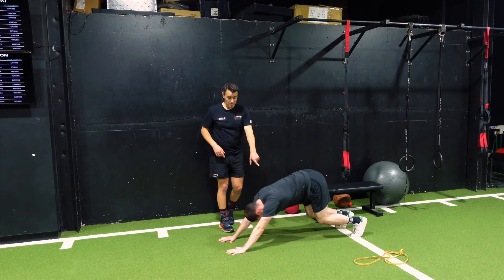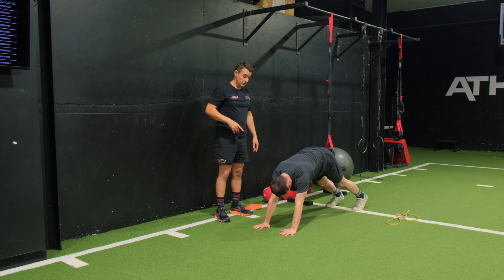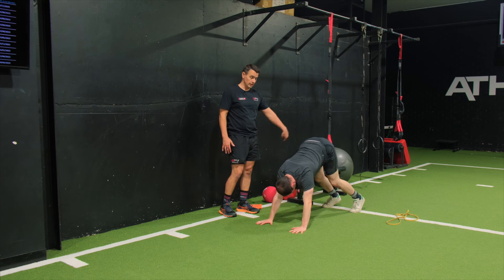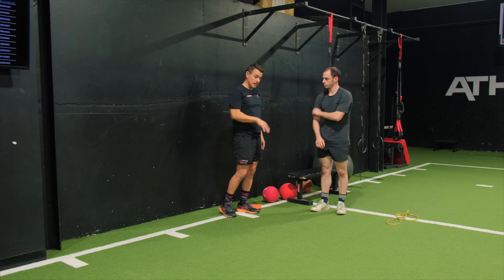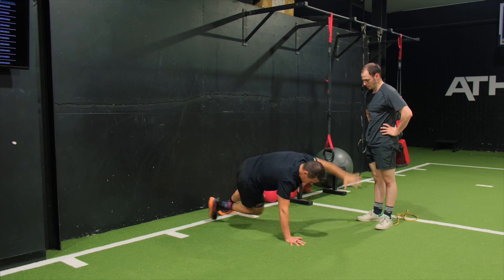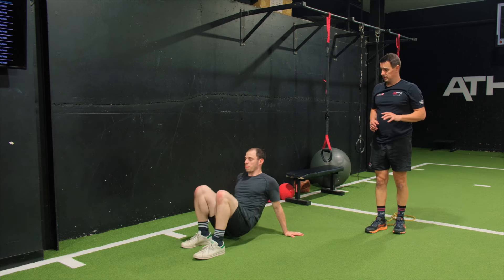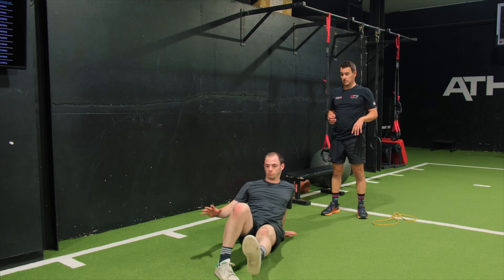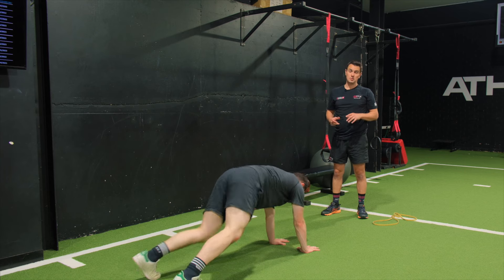Advanced Shoulder Rehab for Shoulder Instability!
Welcome to this informative segment from Hamish Macauley's 'Management of Shoulder Instability in Contact Sports' Practical on Physio Network! 🏈💪

About this Segment:
Closed-Chain exercises are super effective when rehabilitating an unstable shoulder. Hamish Macauley demonstrates multiple advanced progressions of closed-chain shoulder exercises you can apply with your contact sport athletes.

Why Choose Physio Network Practicals? 🌟
Enhance your expertise in the field of physiotherapy! Our Practicals provide you with the knowledge and skills to excel in patient care.